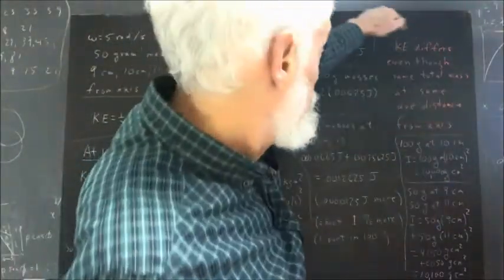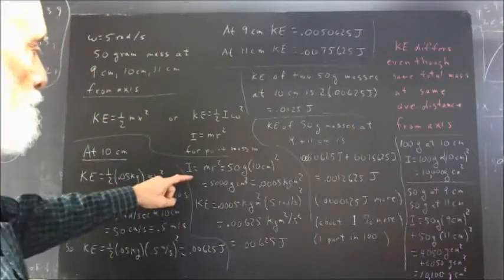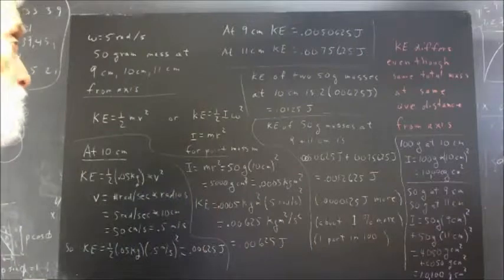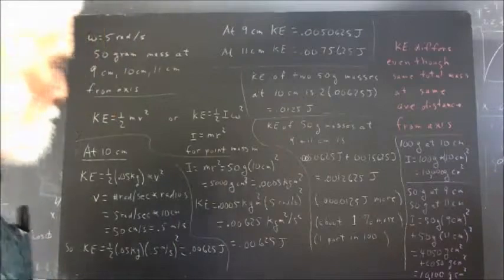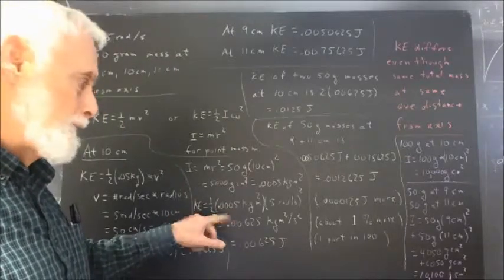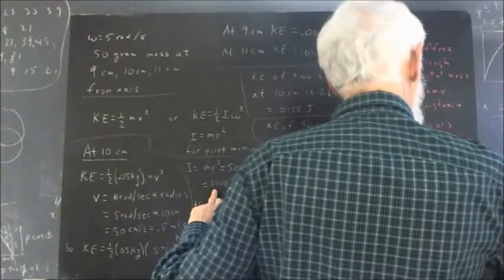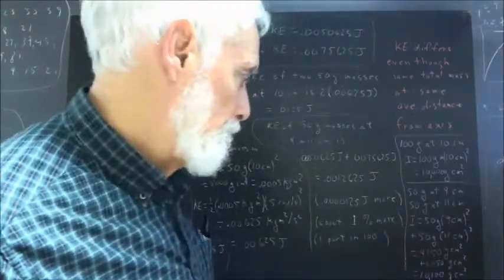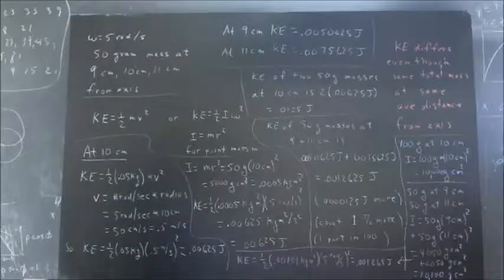201 106 same calculated using moment of inertia